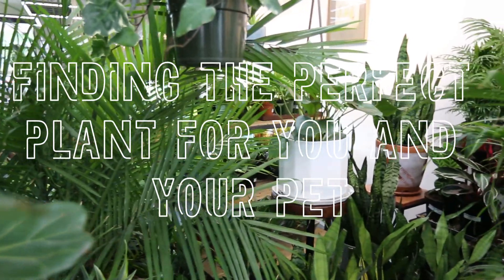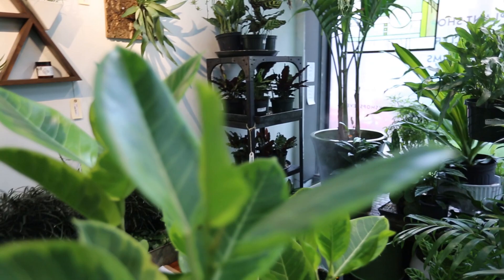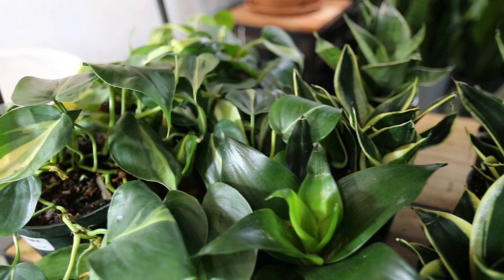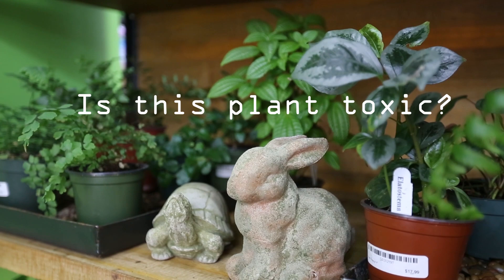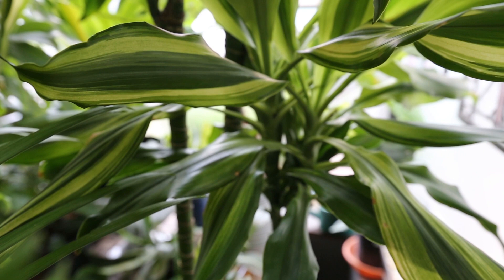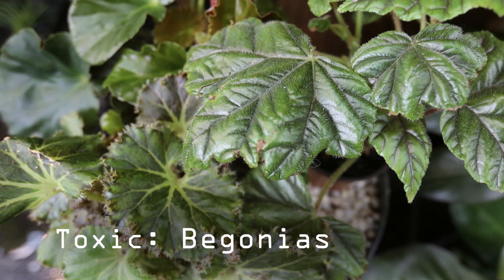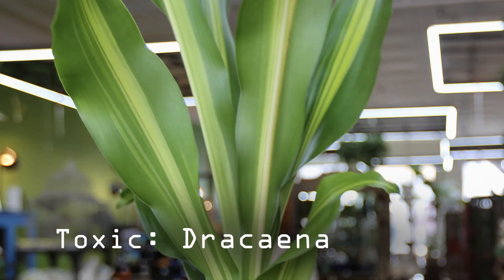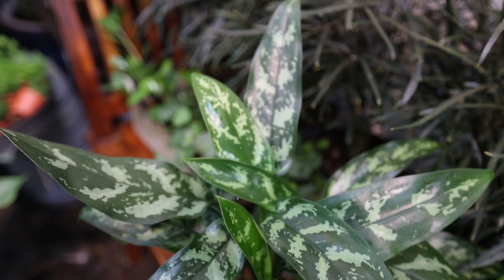Plant Parenthood Video Series: Pet-Safe Plants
There are many factors that go into finding the perfect plant for your home. If you're a pet owner, a top concern should be finding a non-toxic plant that is safe for your pet. We've compiled a list of toxic and non-toxic plants in this short educational film. For a complete list, visit aspca.org.

Follow our YouTube & Instagram for weekly plant tips and spotlights.